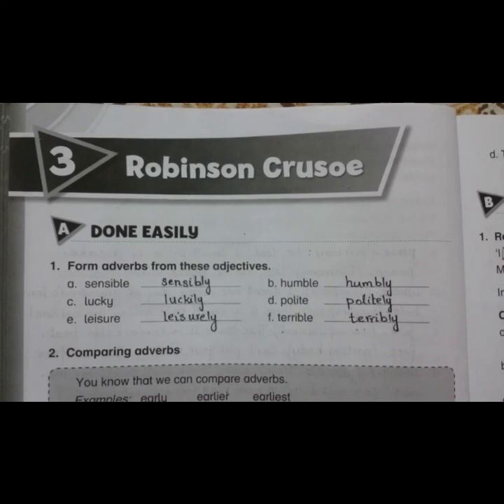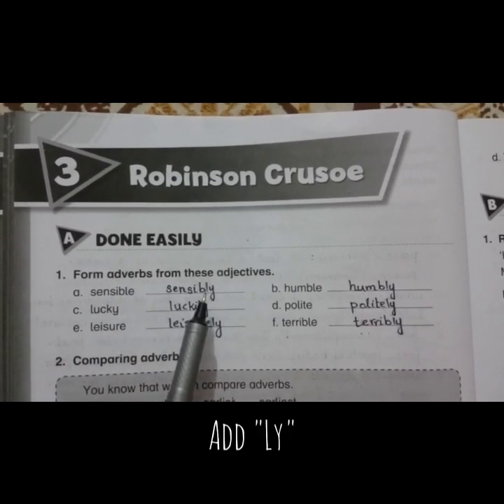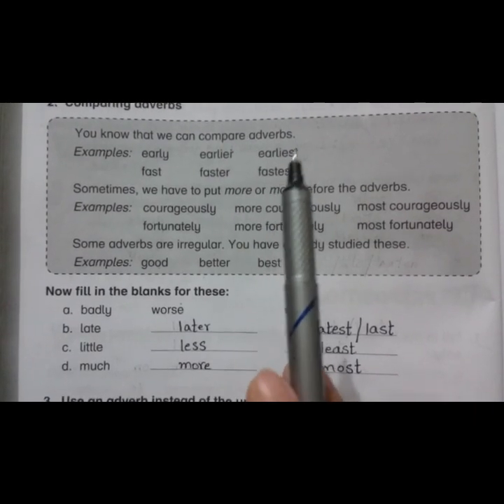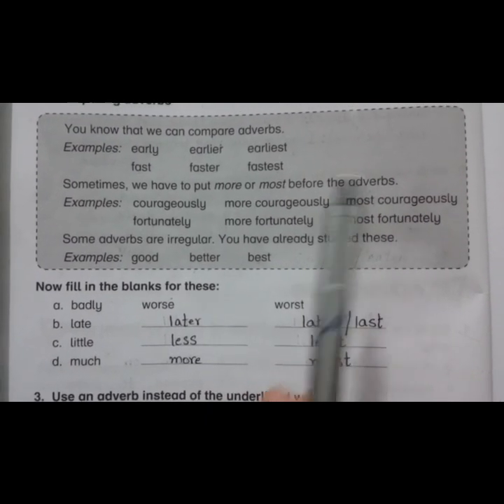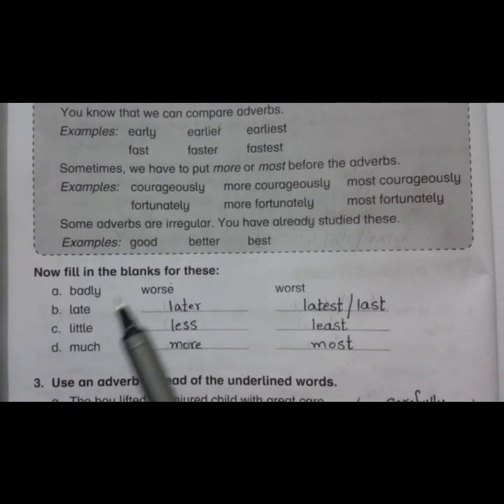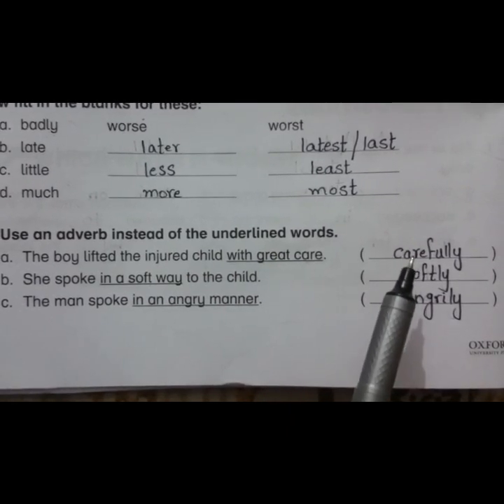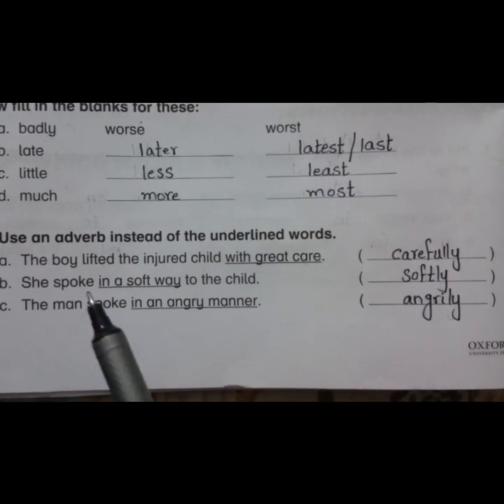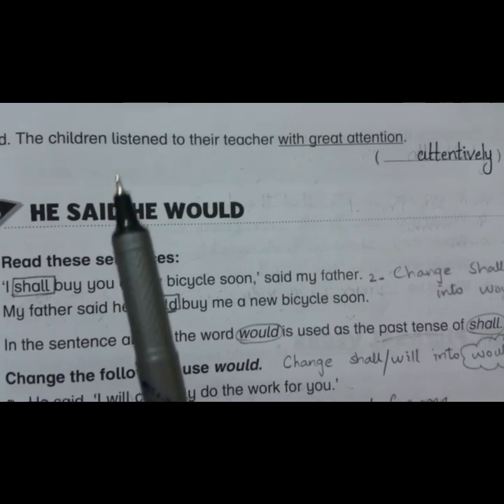Workbook "Part A" Robinson Crusoe